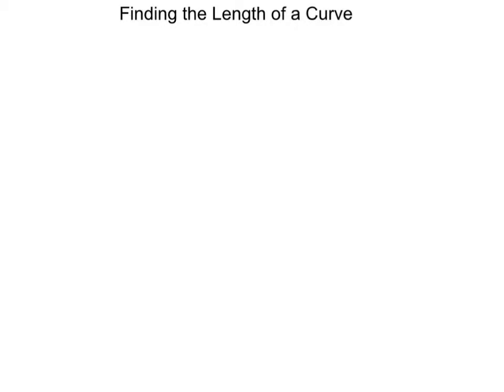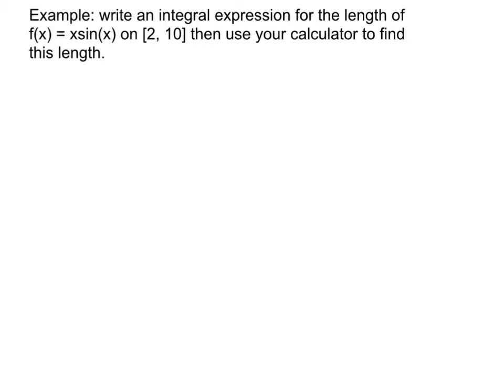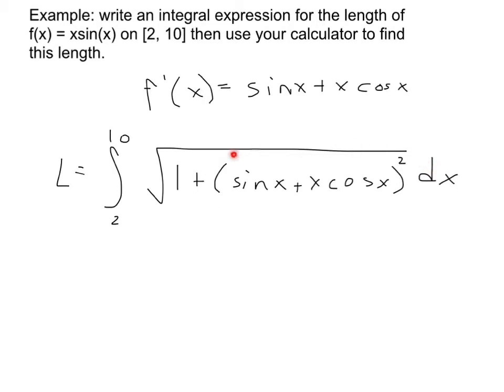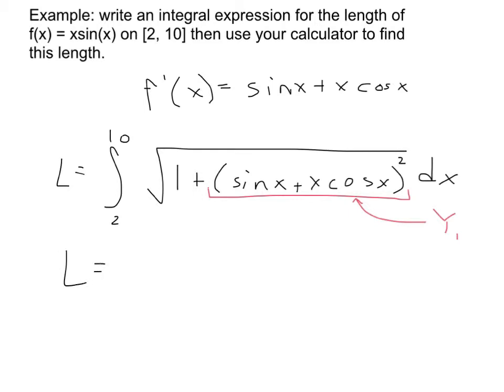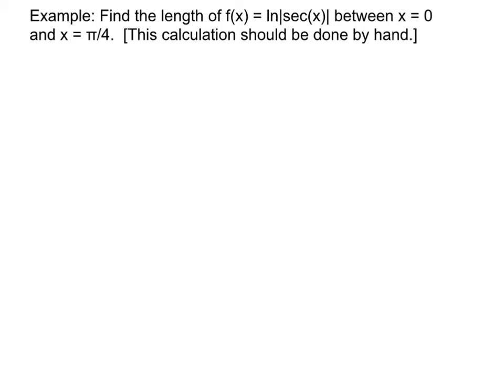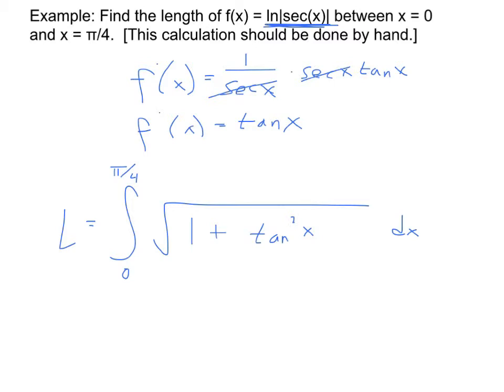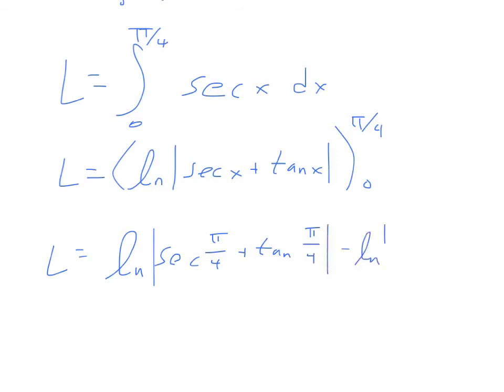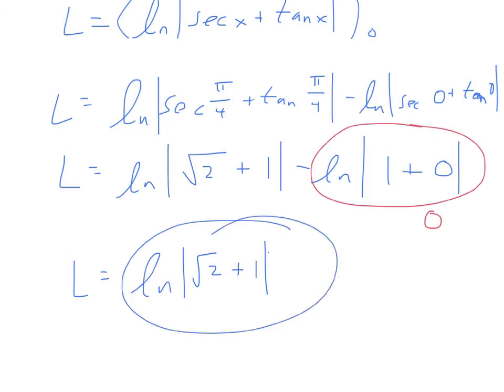Lesson 8 2B Finding the Length of a Curve